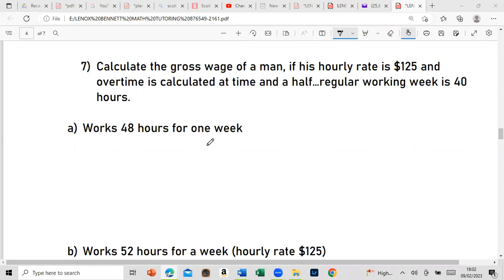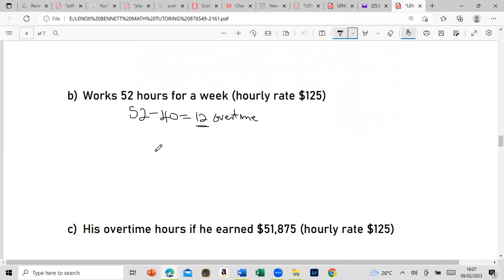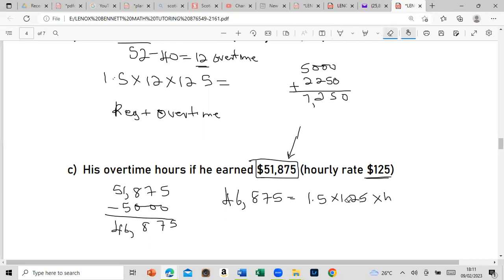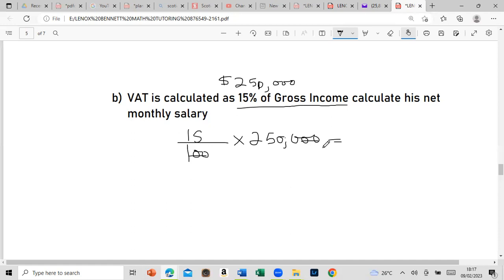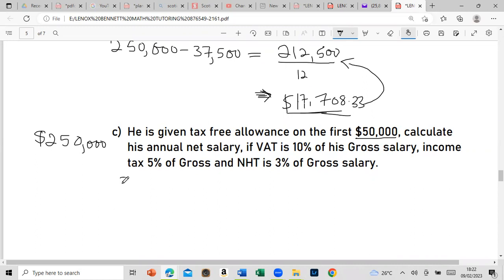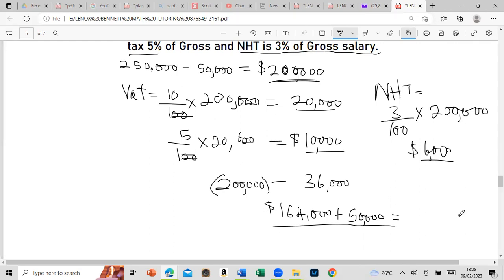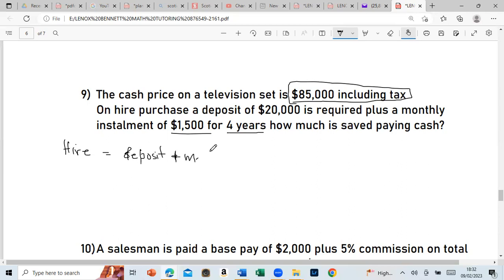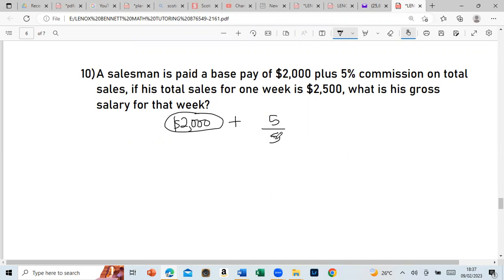CONSUMER ARITHMETIC PART 1